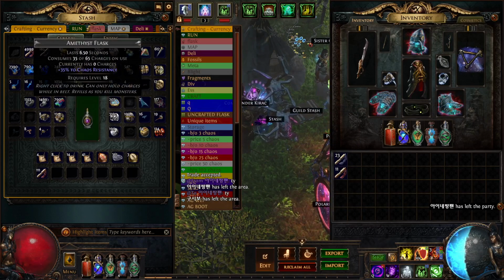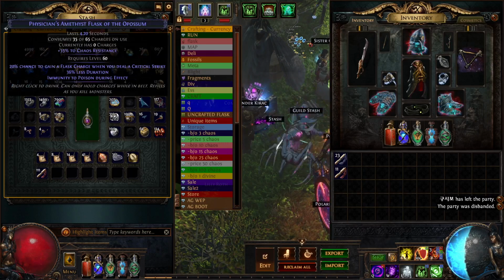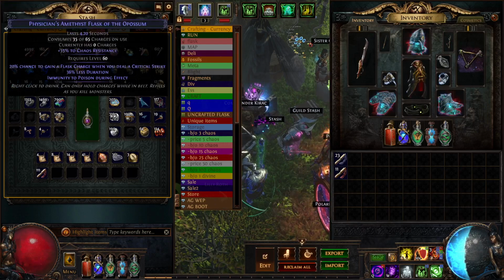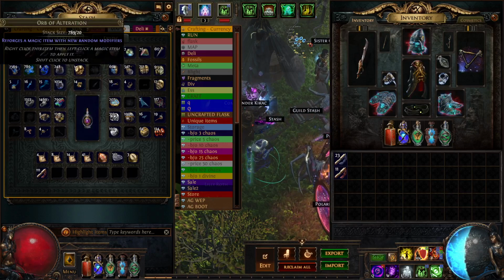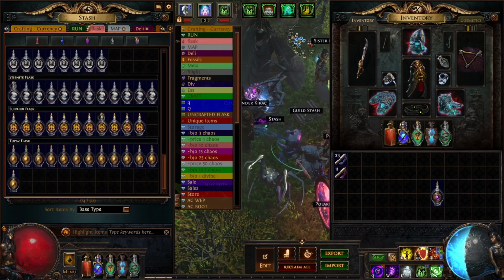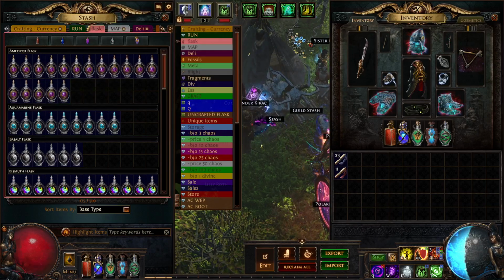Path Of Exile - Crafting for profit [EP1] - Low effort flask crafting!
Quick video about making easy money with flasks